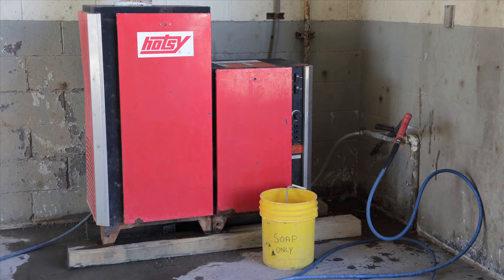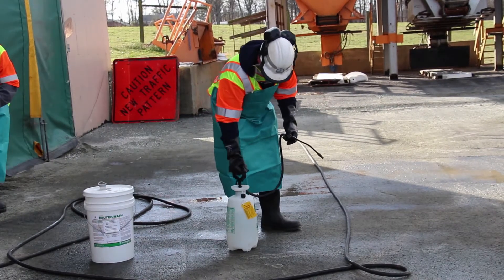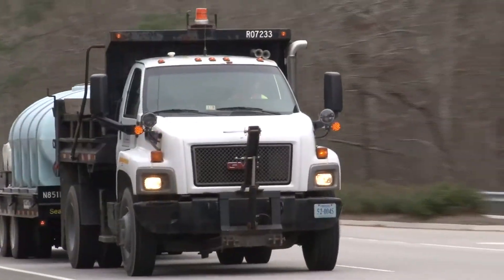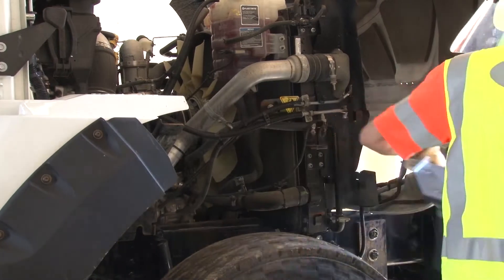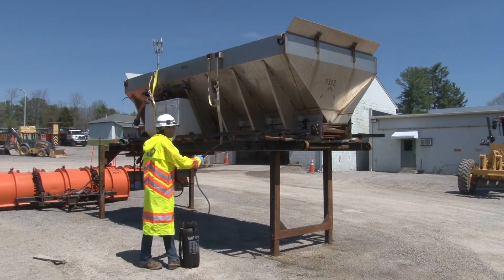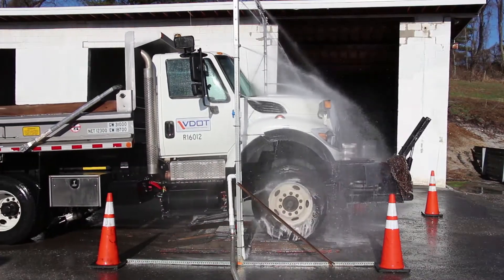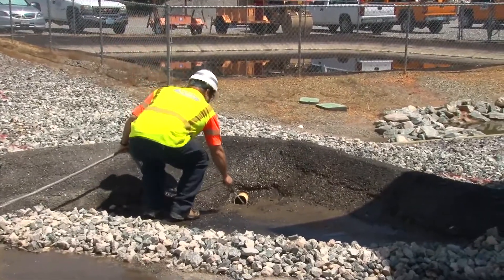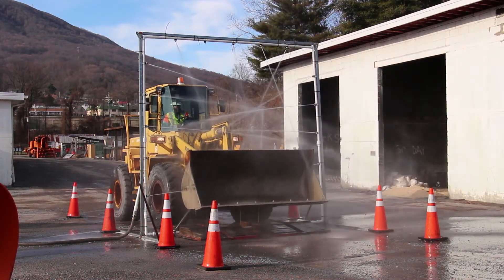VDOT Best Practices – Maintenance, Snow Removal Equipment Desalting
Removing deicing chemicals from snow removal equipment as done by the Virginia Department of Transportation.